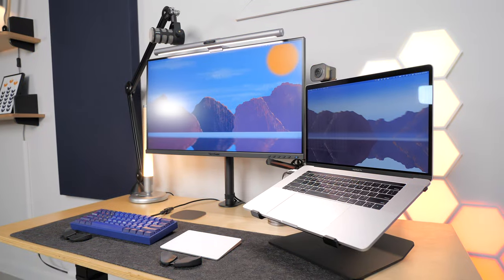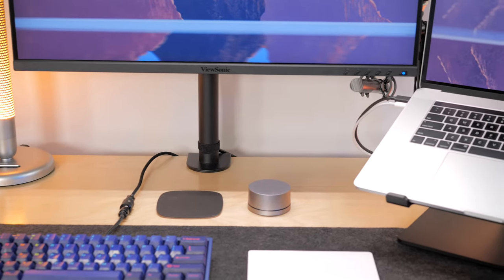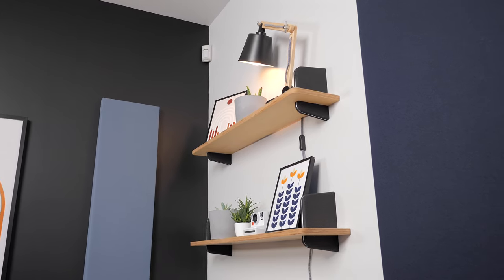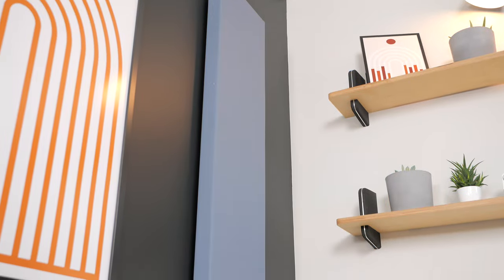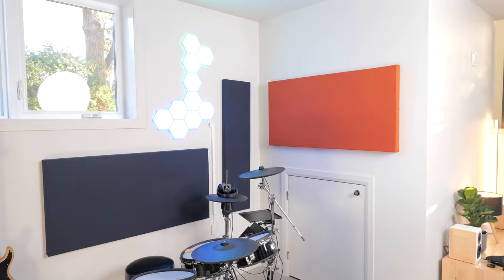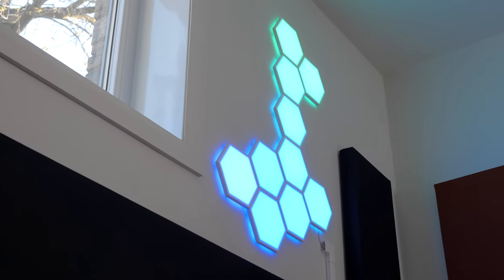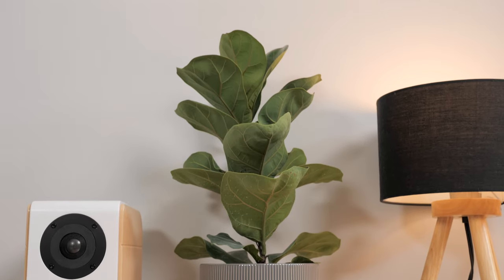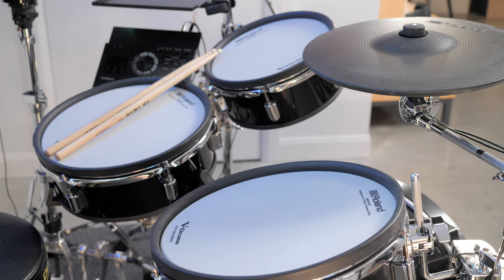My Updated Work-From-Home Office Space!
In this video, I'm going over the decorations that I added to my office space at home.

Rode PodMic Microphone

Rode PSA Arm

Monitor Arm

Synco D30 Microphone

Elgato Solid Arm

Polaroid Camera

Govee Hexagon Panels

Govee Lyra Lamp

Edifier Speakers

Roland VAD306 E-Drum Set

Fatboy Bean Bag

Filming Gear
Panasonic G9 Camera
Panasonic 10-25mm f/1.7 Lens
Panasonic 30mm Macro Lens
Manfrotto 502 Video Head
Manfrotto 190Go Tripod Legs
iFootage TC6S Tripod Legs
Rode Podmic Microphone
Audient Evo 4 Audio Interface
Elgato Key Light

Intro - 0:00
Desk Setup - 0:45
Wall shelves - 3:01
Prints - 4:05
Acoustic Panels - 4:18
Ligthing - 5:47
Media Unit - 6:55
Music instruments - 7:20
Furniture & misc - 8:23
Conclusion - 9:23